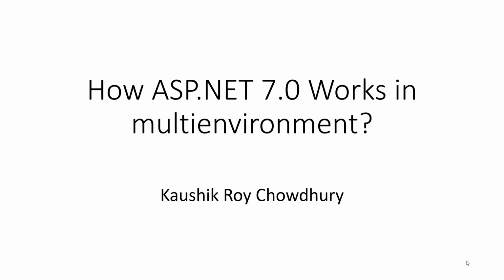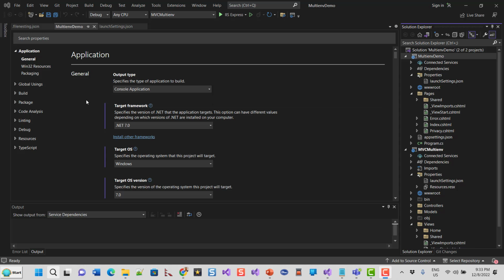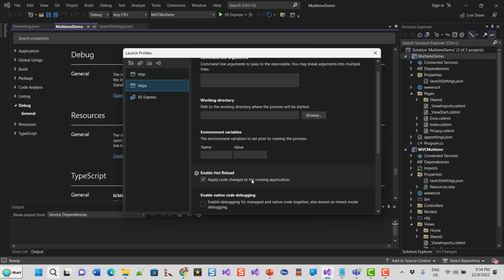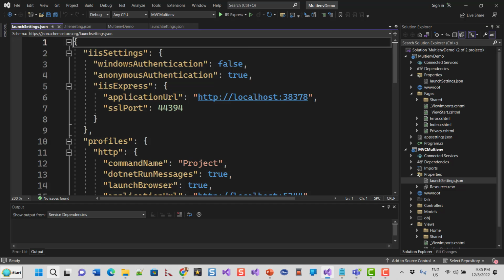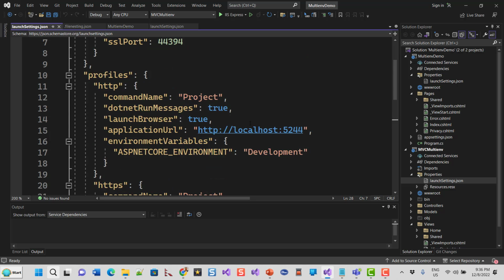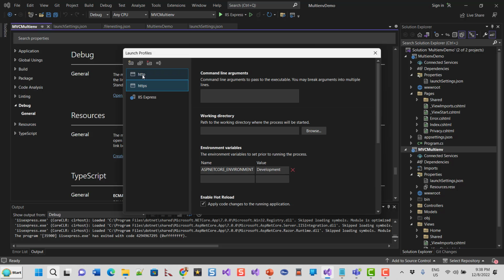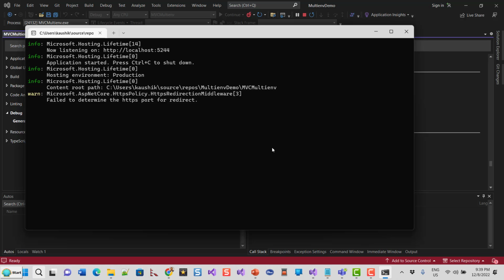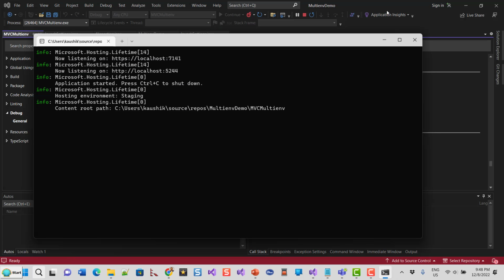How ASP.NET 7.0 Works in multienvironment ?